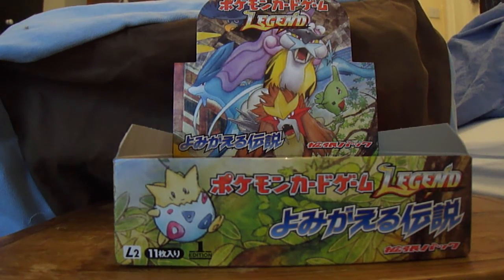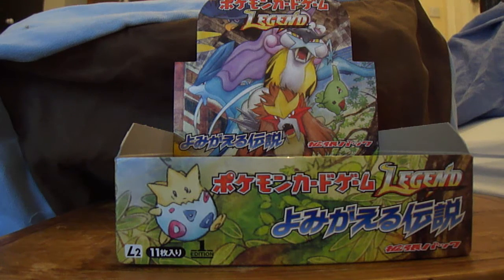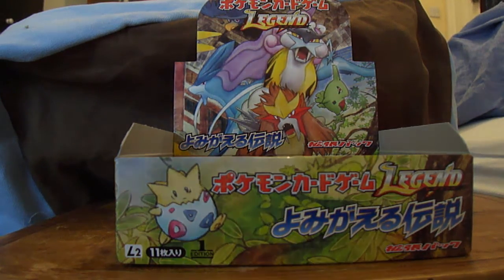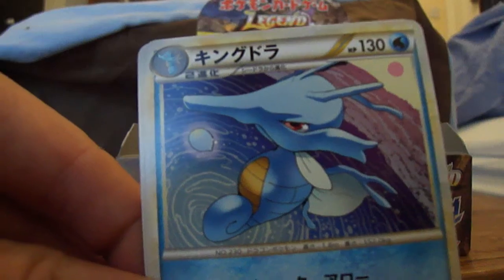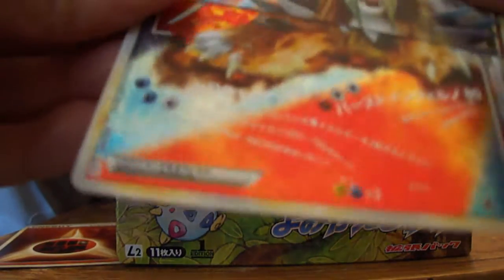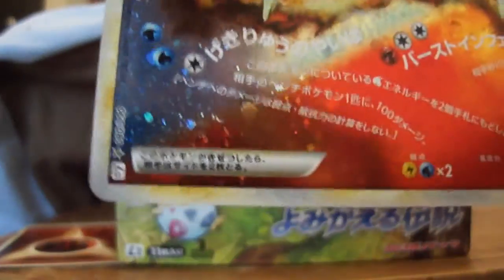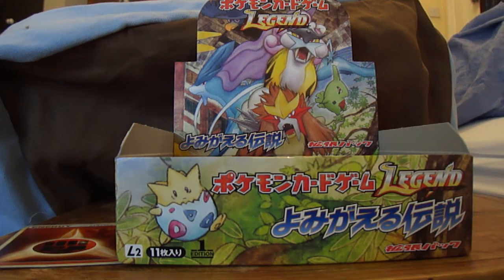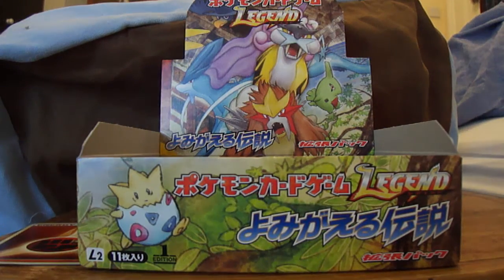Opening Japanese Revived Legends Booster Box 2/3